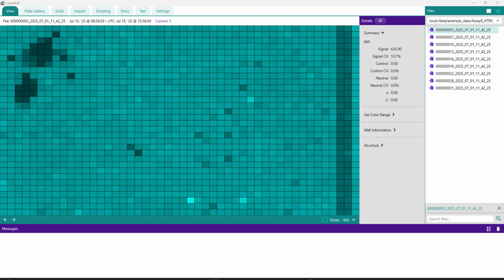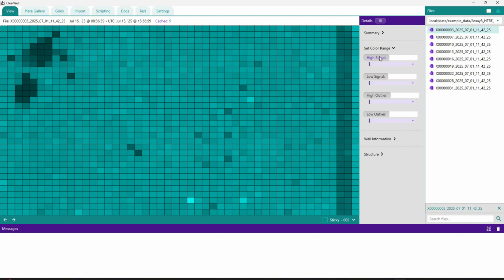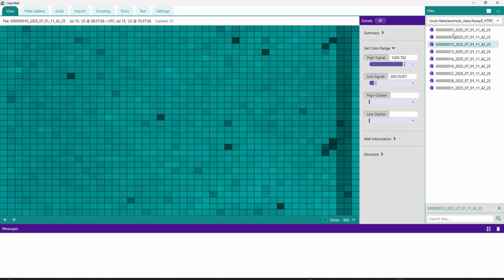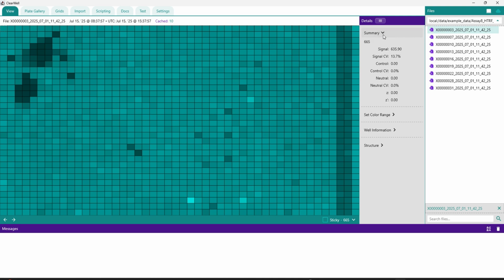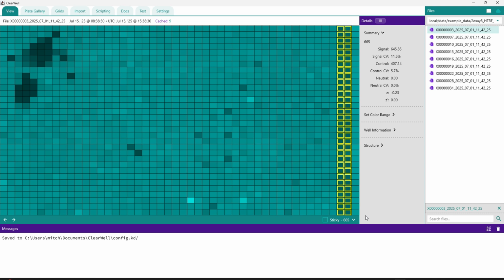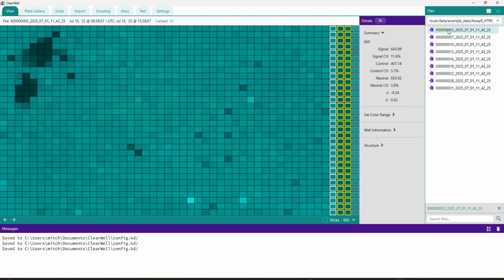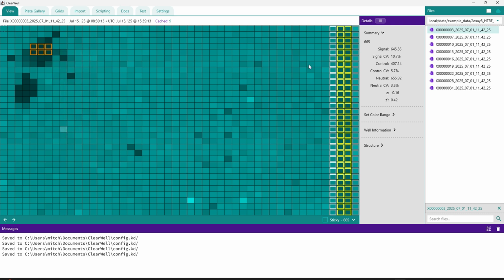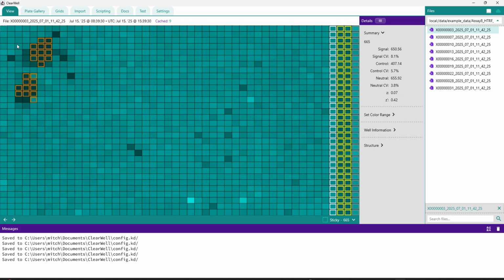FellStreet Bio Tutorial: Details and Well Designation